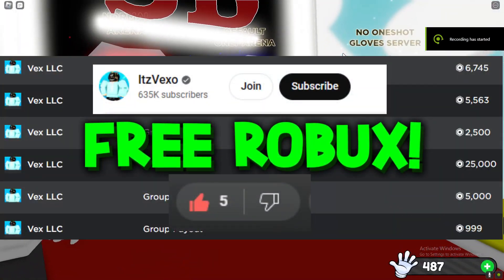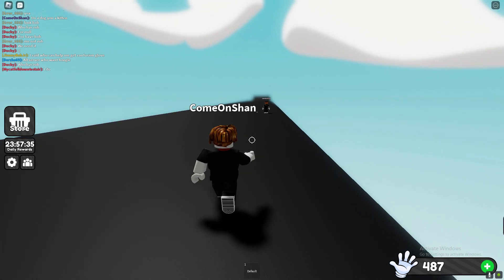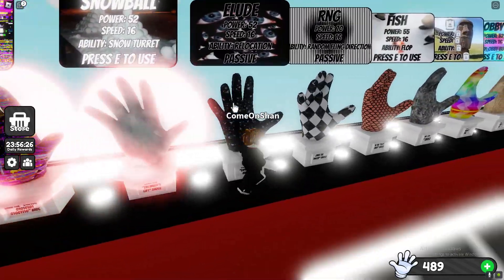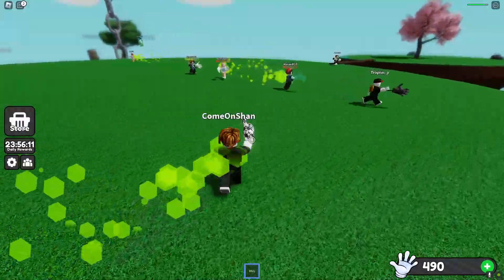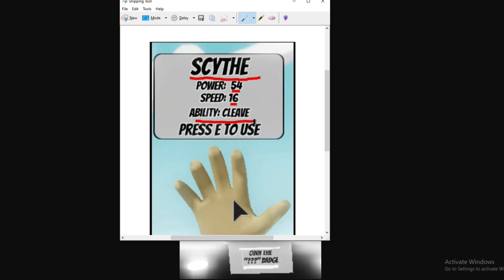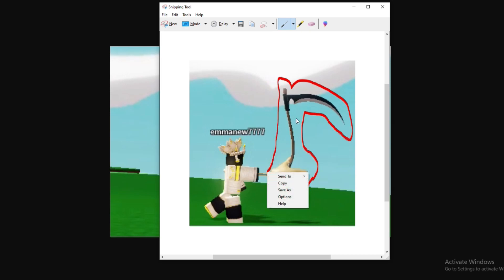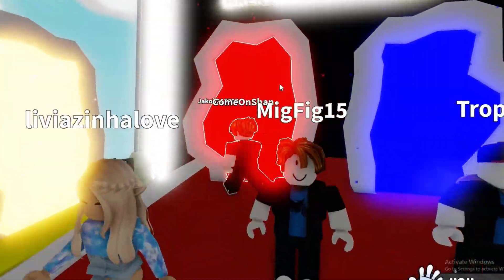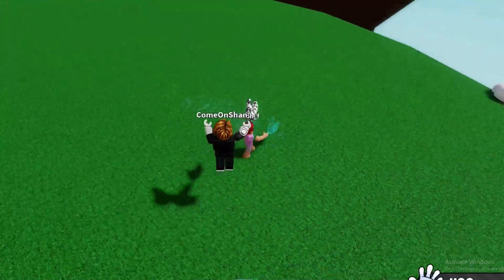HOW TO GET SCYTHE GLOVE + BADGE in SLAP BATTLES SHOWCASE ROBLOX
HOW TO GET SCYTHE GLOVE + BADGE in SLAP BATTLES SHOWCASE ROBLOX I showed how to get scythe glove and badge in slap battles!